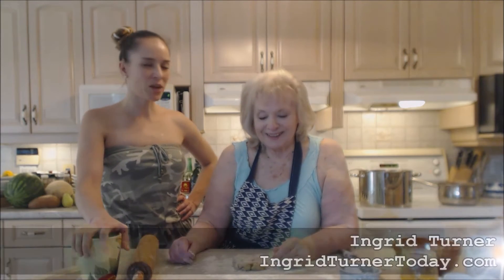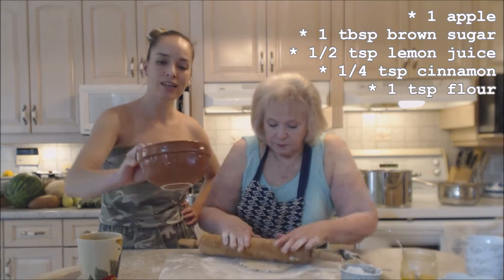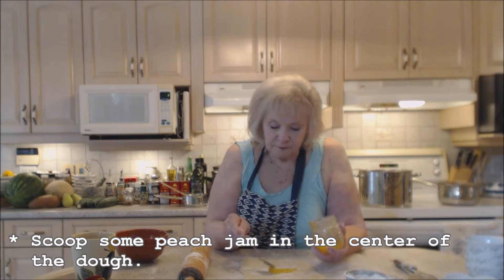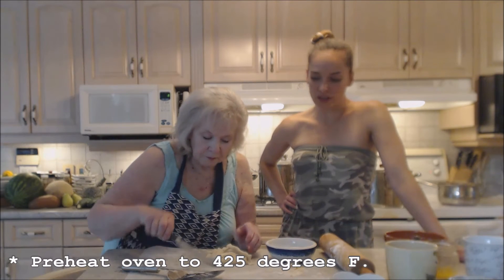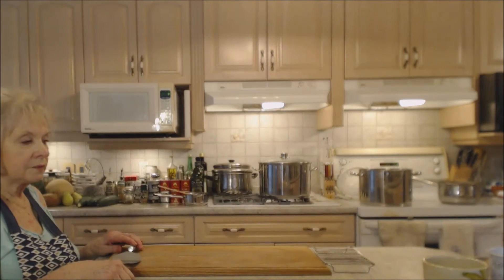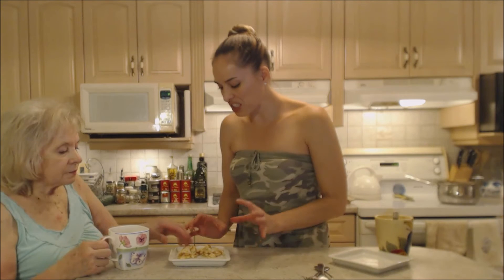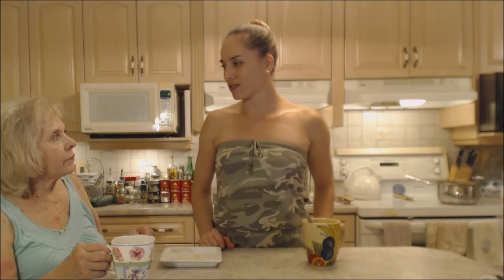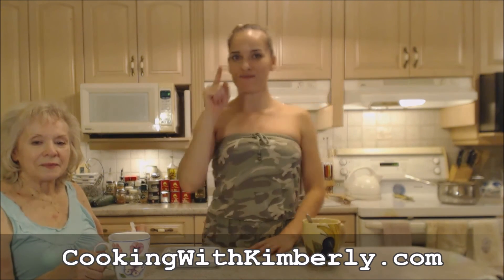How to Bake Apple Peach Pocket Pies: Cooking with Kimberly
shares with you How to Bake Apple Peach Pocket Pies!